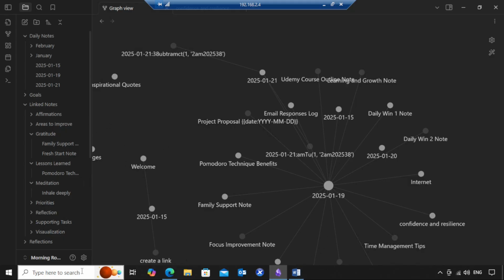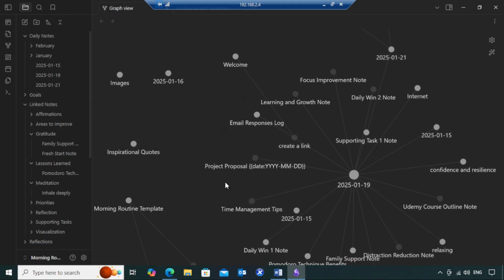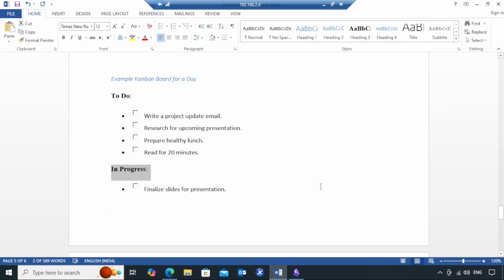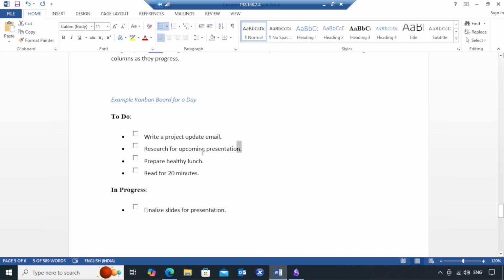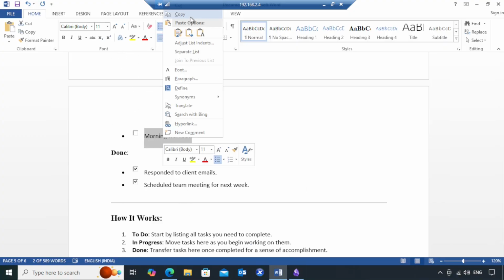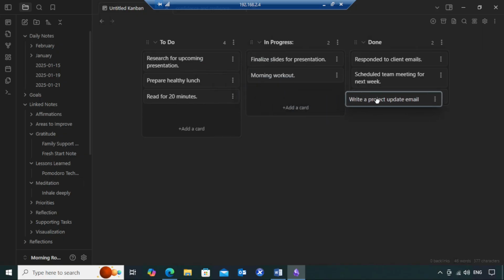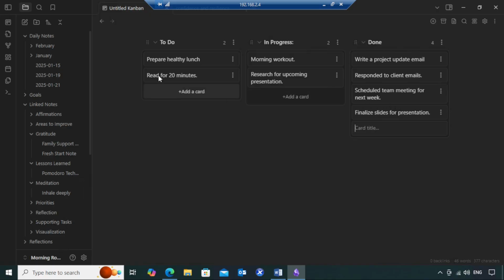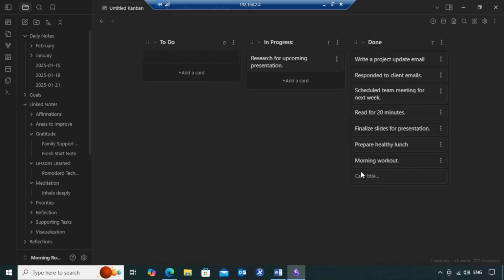How to use Kanban for task management in Obsidian.